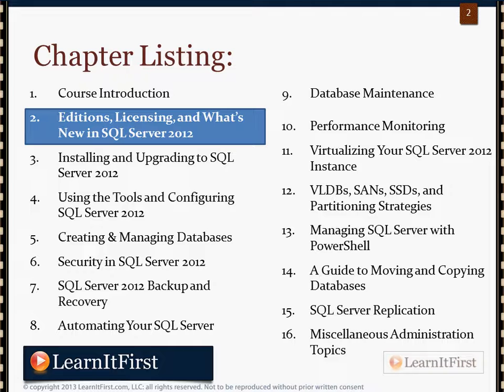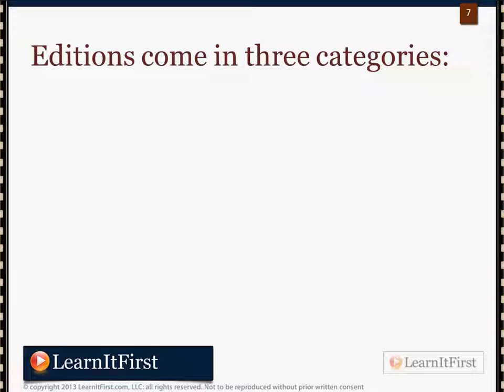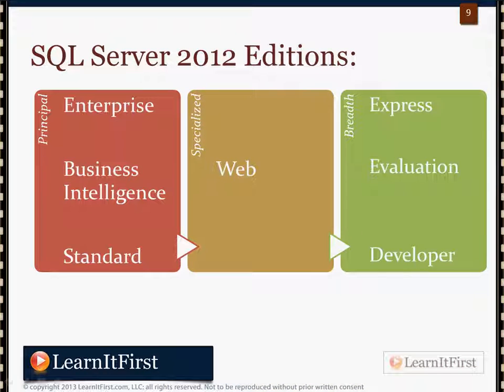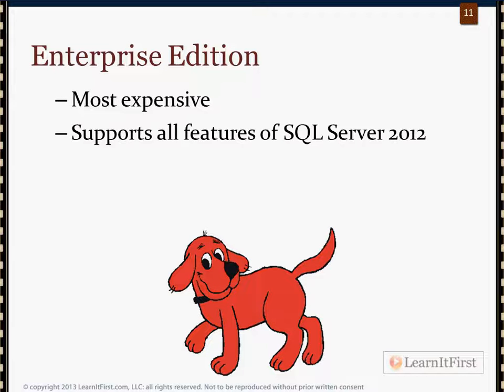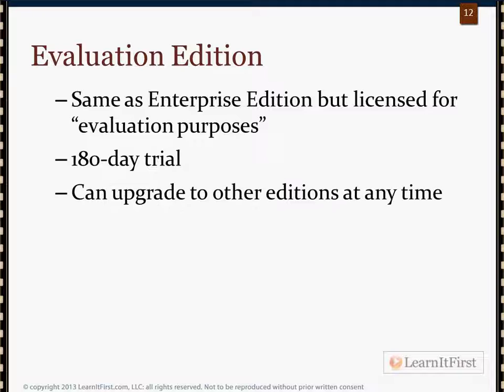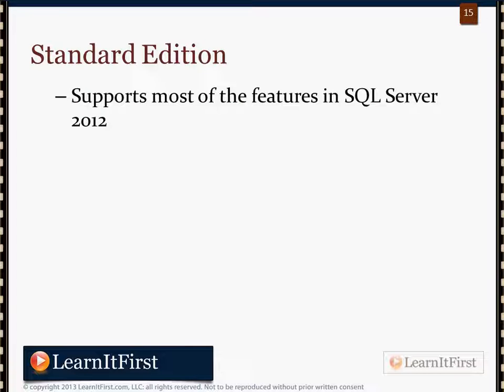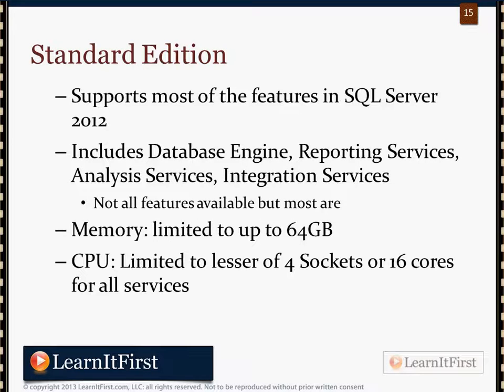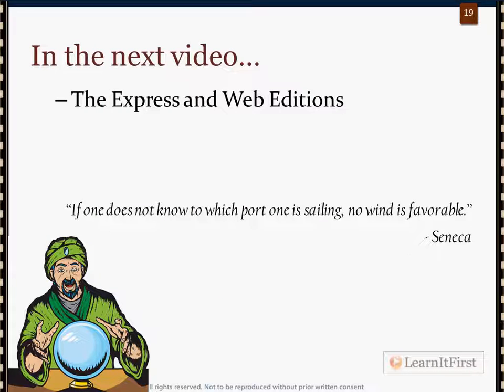Editions of SQL Server 2012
This first video in Chapter 2 addresses types of SQL Server 2012 editions (Principal, Specialized, and Breadth). Editions determine which features are available, maximum CPU/memory usage, how the services respond to events, and various feature-specific tweaks/options. Instructor Scott Whigham will address topics such as the new CPU licensing scheme, Client Access Licenses, the free Express Edition, as well as the brand new Business Intelligence edition. For those who do not know about the different editions of SQL Server 2012, or have questions about which edition to use, this is the video for you.

Highlights from this video:

- Which edition should I use for large databases?
- What is the difference between the Developer Edition and Enterprise Edition?
- What do I get with the free Business Intelligence Edition?
- What is the different between BI and Standard Edition?